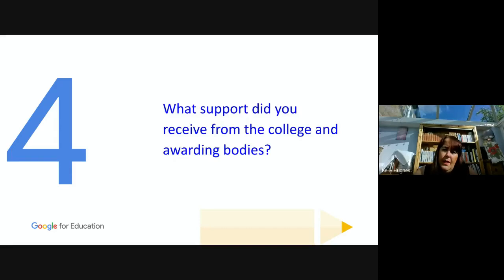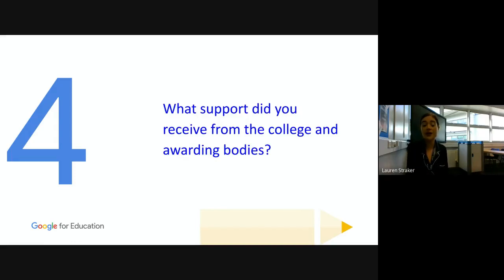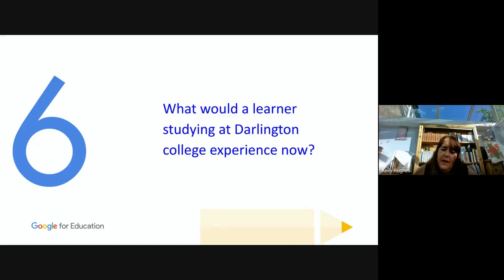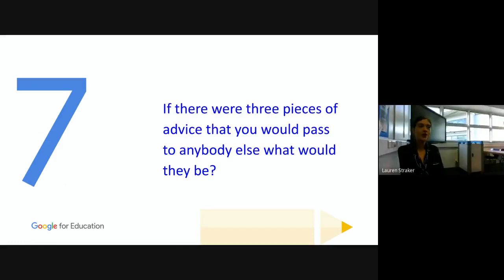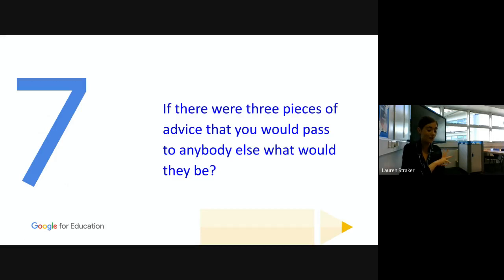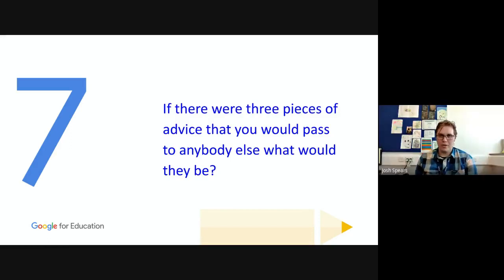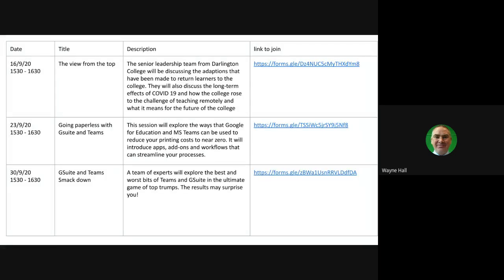How Covid 19 has made change happen in GCSE maths and English Lessons at Darlington College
A webinar looking at How Covid 19 has made change happen in GCSE maths and English Lessons at Darlington College. Created as part of the EdtechDemo Schools and Colleges Programme.

Sorry about forgetting to click record for the introductions and question 1!